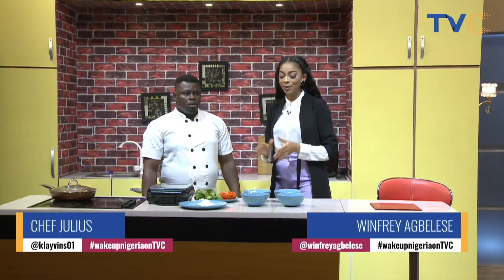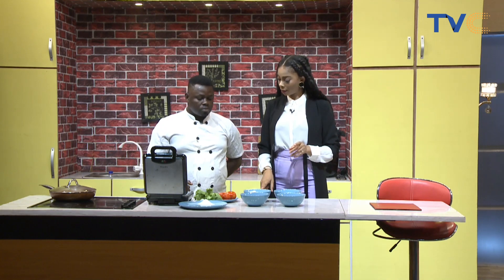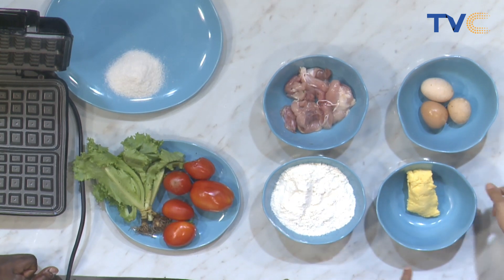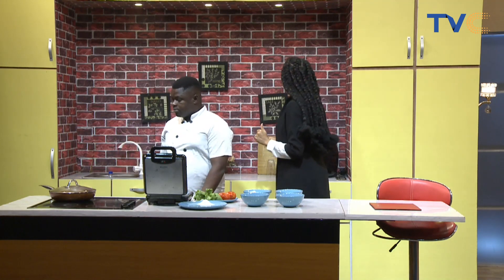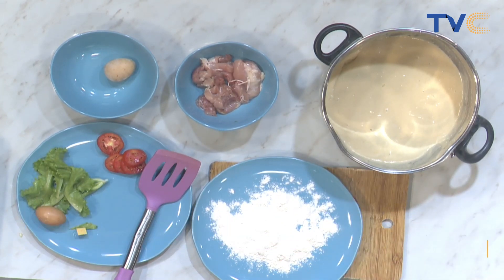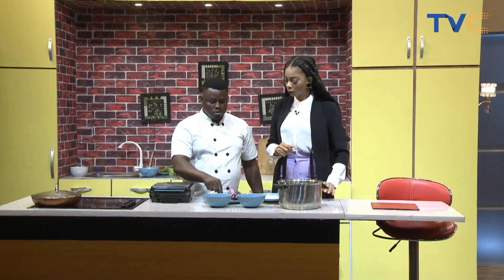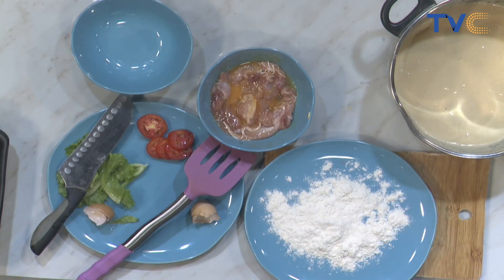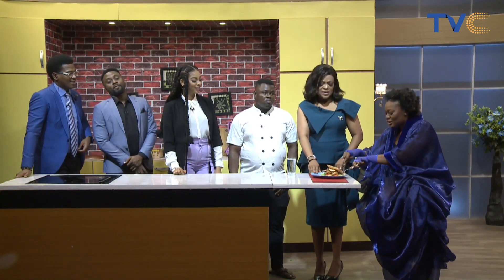See How To Make Classic Restaurant Style Belgian Waffles | RECIPE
In the kitchen, chef Julius takes us through the simple process of making waffles.

Wake Up Nigeria, November 21st, 2022